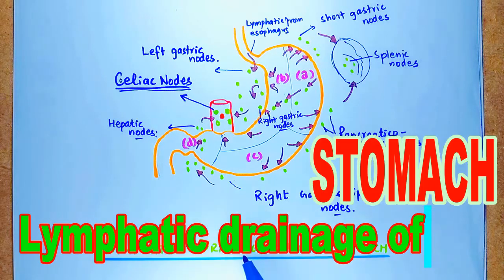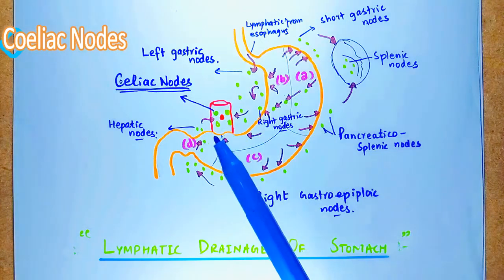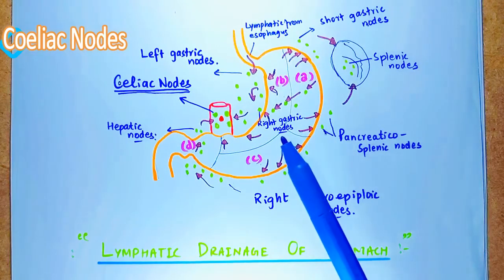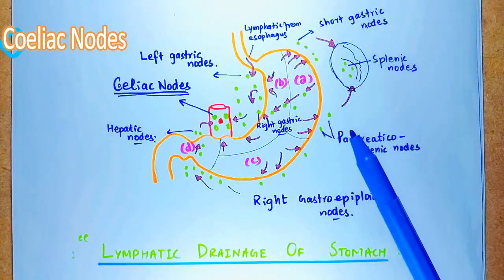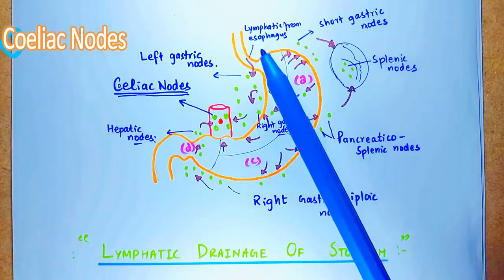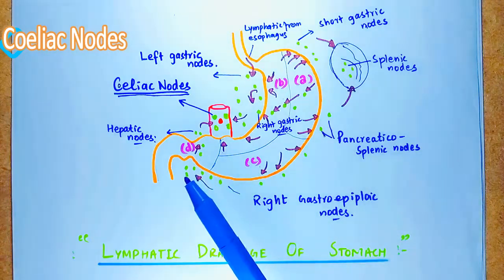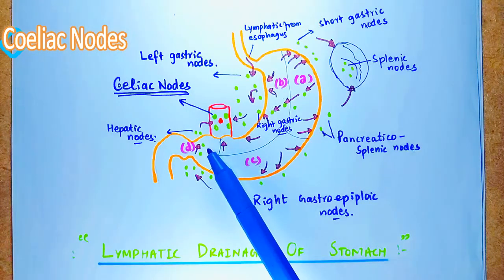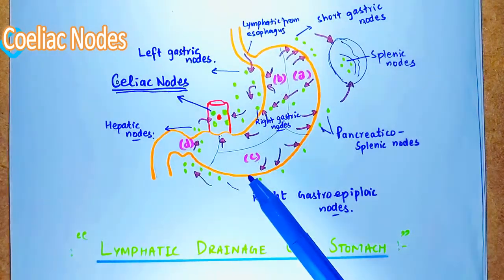Stomach Lymphatic Drainage (Gastric Lymph Nodes ) | Flow Of Lymph To Coeliac Nodes.| Medico Star.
The Lymphatic Drainage Of Stomach. The Drainage Of Lymph From All Parts Of Stomach to The Coeliac Nodes. This Video Illustrate The Lymph Flow From Whole Stomach To Reach The Coeliac Nodes. The Functions Of Gastric Lymph Nodes.

Lymph Drainage Of Stomach ;-
Lymph From All Parts Of Stomach Is Drained By These Following Lymph Nodes From Their Respective Areas.
~ PancreaticoSplenic  Nodes (Drains From Upper Left 1/3rd ),
~ Left Gastric Nodes ( That Drains Upper Right 2/3rd of Stomach ),
~ Right Gastric Nodes ( Lower Left 1/3rd ) And
~ Pyloric Part ( By Pyloric, Hepatic & Left Gastric Lymph Nodes.)

Lymph From These Nodes  Reach To Coeliac Nodes And  Ultimately To Cisterna Chyli Through Intestinal Lymph Trunk.